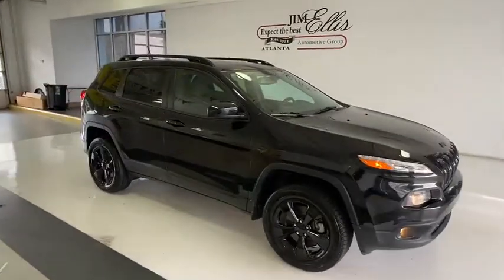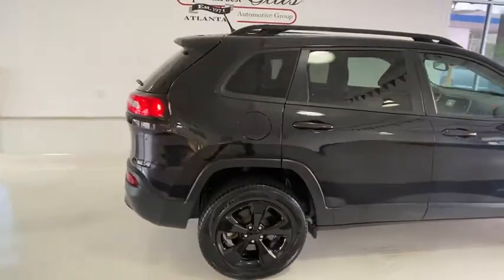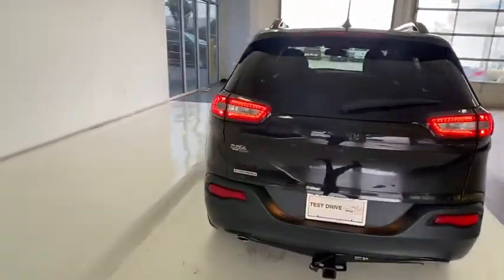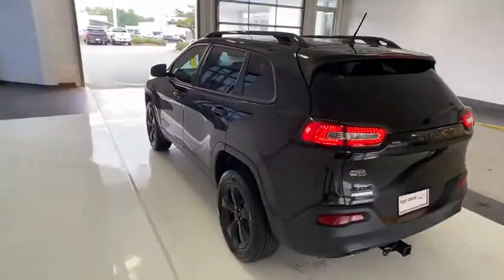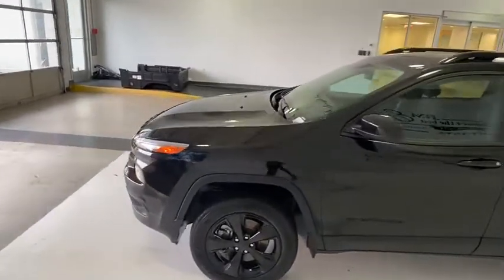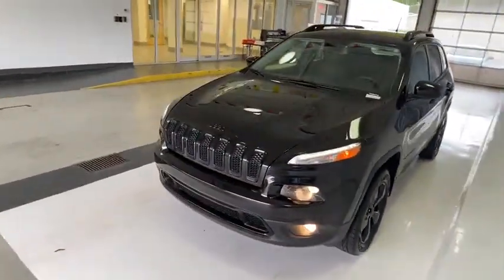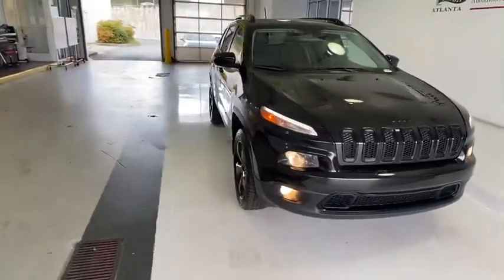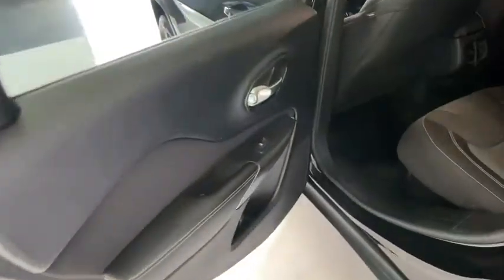2016 Jeep Cherokee Atlanta, Sandy Springs, Brookhaven, Norcross, Chamblee, GA TV0047A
Brilliant Black Crystal Pearlcoat Used 2016 Jeep Cherokee available in Atlanta, Georgia at Jim Ellis Chevrolet of Atlanta. Servicing the Sandy Springs, Brookhaven, Norcross, Chamblee, GA area.

Brilliant Black Crystal Pearlcoat 2016 Jeep Cherokee 4WD 9-Speed 948TE Automatic 2.4L 4-Cylinder SMPI SOHCCall our internet team today @ to schedule a hassle free test drive! We are located at: 5900 Peachtree Industrial Blvd Atlanta GA 30341. Our inventory moves extremely quickly! Please be sure to secure your appointment. All vehicles are subject to sale at any time.
TRANSMISSION: 9-SPEED 948TE AUTOMATIC 2 SPEED PTU  -inc: Active Drive II Badge  Electronic Range Select  Jeep Active Drive II  Hill Descent Control  Off Road Suspension,BLACK  PREMIUM CLOTH BUCKET SEATS,BRILLIANT BLACK CRYSTAL PEARLCOAT,3.73 AXLE RATIO,OFF ROAD SUSPENSION,QUICK ORDER PACKAGE 25K ALTITUDE (RETAIL)  -inc: Engine: 2.4L I4 MultiAir  Transmission: 9-Speed 948TE Automatic 2 Speed PTU  Jeep Black Gloss Badging (DISC)  Gloss Black Roof Rails  Gloss Black Fascia Applique (DISC)  Gloss Black Grille Surrounds (DISC)  Day Light Opening Moldings,TONNEAU COVER,Four Wheel Drive,Power Steering,ABS,4-Wheel Disc Brakes,Brake Assist,Tires - Front All-Season,Tires - Rear All-Season,Temporary Spare Tire,Power Mirror(s),Rear Defrost,Privacy Glass,Intermittent Wipers,Variable Speed Intermittent Wipers,Rear Spoiler,Power Door Locks,Fog Lamps,Daytime Running Lights,Automatic Headlights,AM/FM Stereo,MP3 Player,Bluetooth Connection,Auxiliary Audio Input,MP3 Player,Steering Wheel Audio Controls,Pass-Through Rear Seat,Rear Bench Seat,Adjustable Steering Wheel,Trip Computer,Power Windows,Leather Steering Wheel,Keyless Entry,Power Door Locks,Cruise Control,A/C,Woodgrain Interior Trim,Cloth Seats,Bucket Seats,Driver Vanity Mirror,Passenger Vanity Mirror,Driver Illuminated Vanity Mirror,Passenger Illuminated Visor Mirror,Floor Mats,Power Windows,Power Door Locks,Trip Computer,Engine Immobilizer,Traction Control,Stability Control,Traction Control,Front Side Air Bag,Tire Pressure Monitor,Driver Air Bag,Passenger Air Bag,Front Head Air Bag,Rear Head Air Bag,Passenger Air Bag Sensor,Front Side Air Bag,Rear Side Air Bag,Knee Air Bag,Child Safety Locks,Back-Up Camera